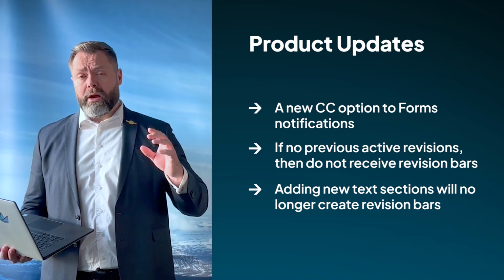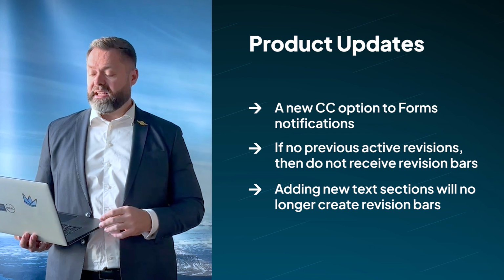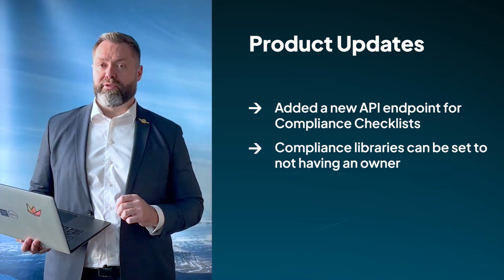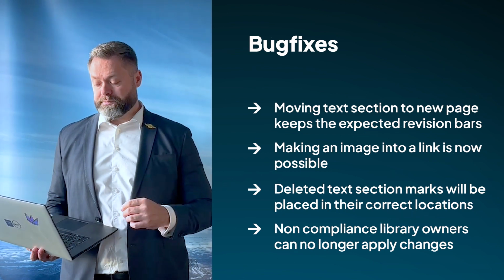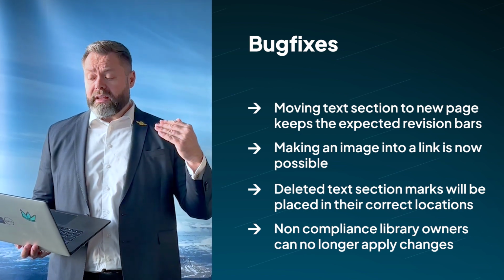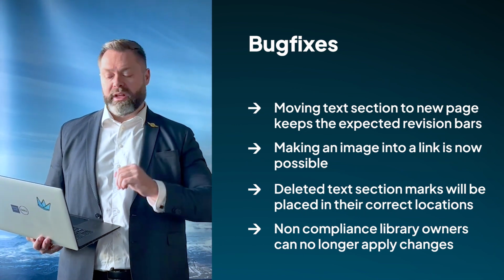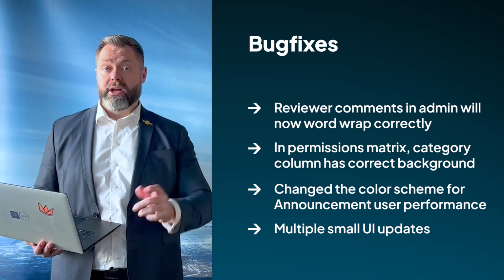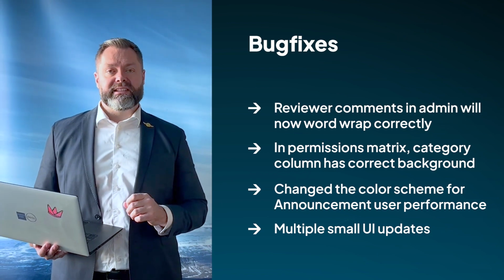Release Notes - November 2023 | Web Manuals - Document Management System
WEB MANUALS
The new world standard in digitizing aviation manuals.